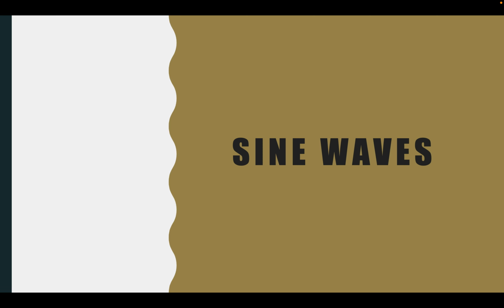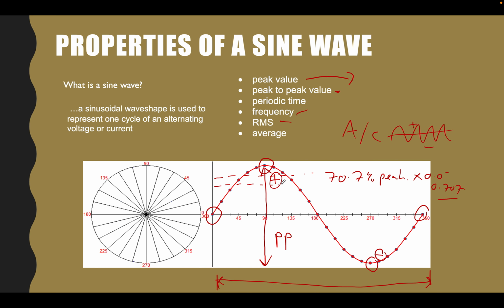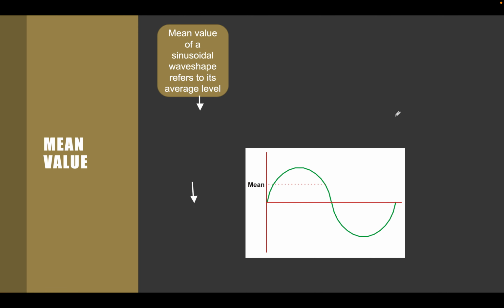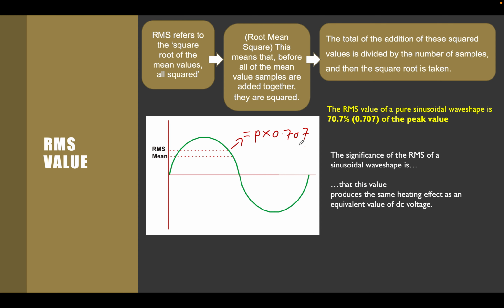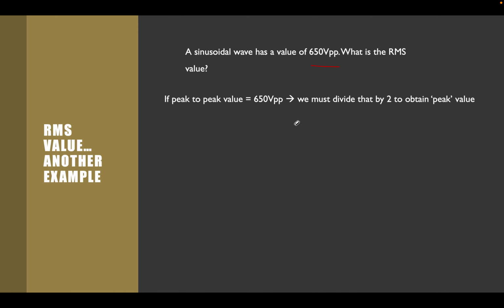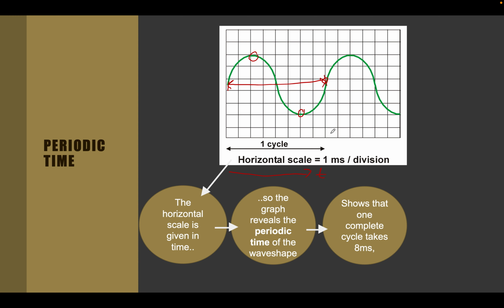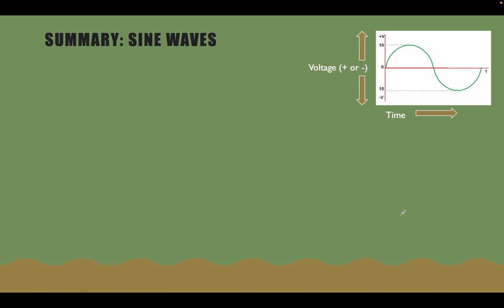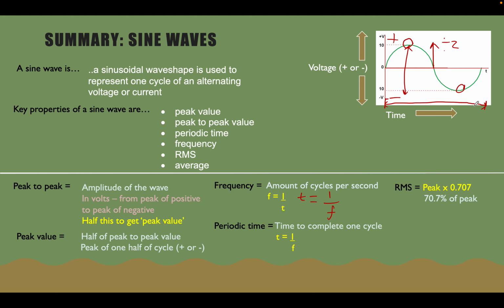Sine waves - Properties of a sine wave / Part 2 - Lesson re-cap